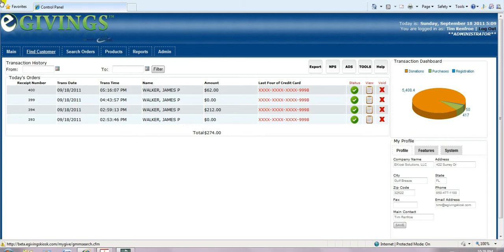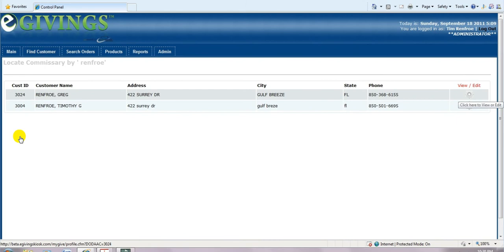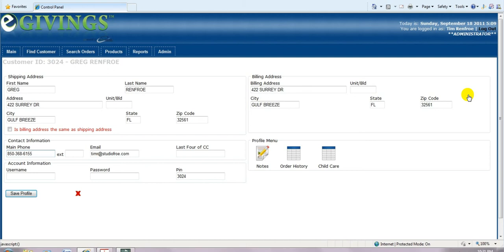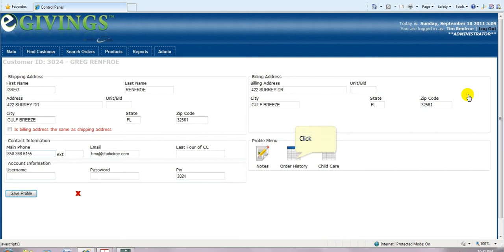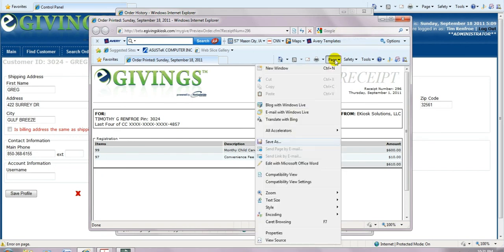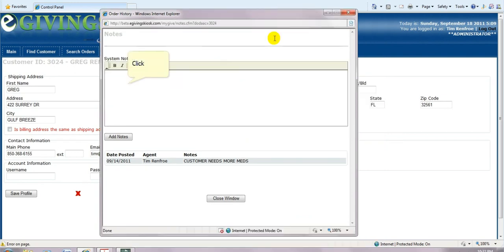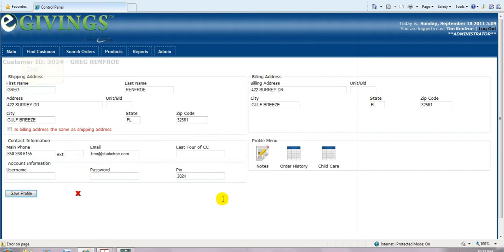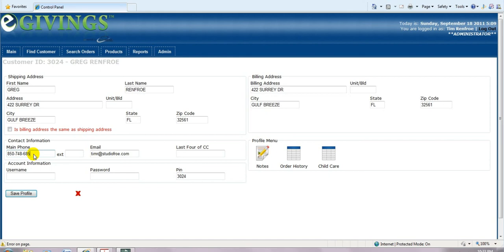eGIVINGS Find a Customer